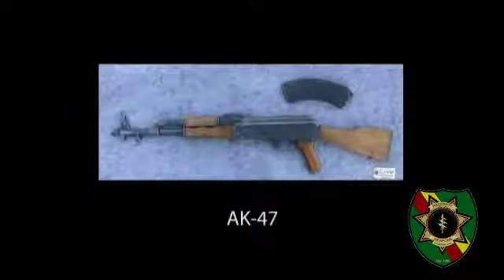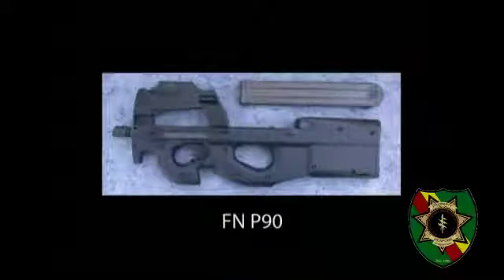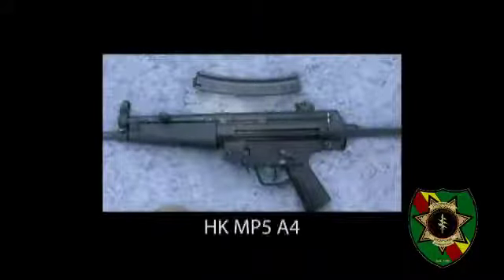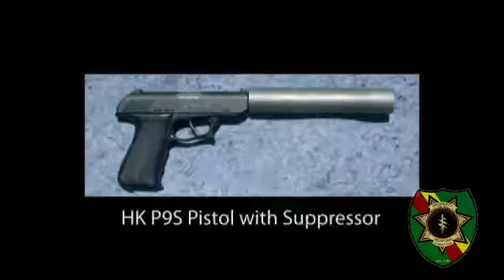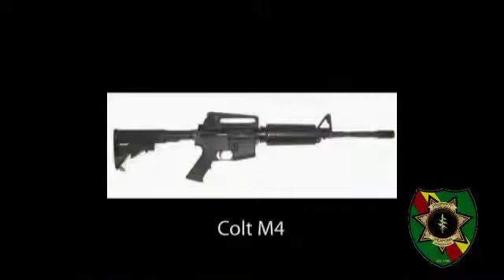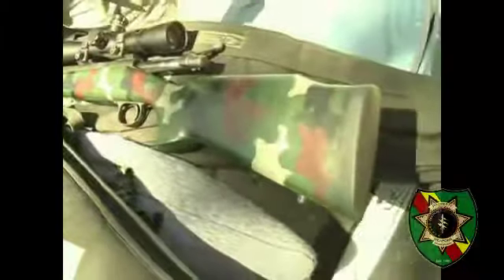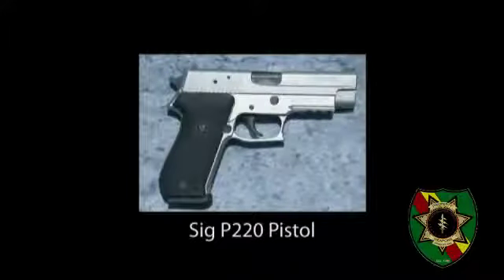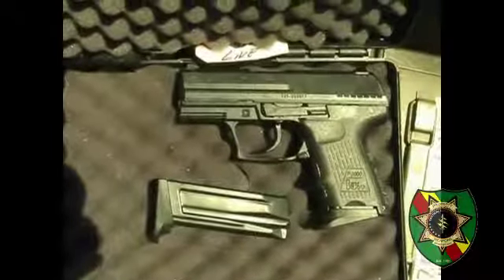Bill Davis Weapons Demo.mp4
Master Weapons Specialist Bill Davis demonstrates various weapons, including machineguns, pistols, shotguns, rifles, suppressed weapons.